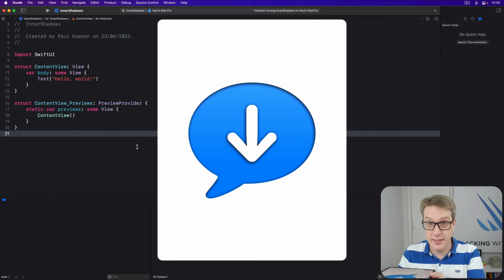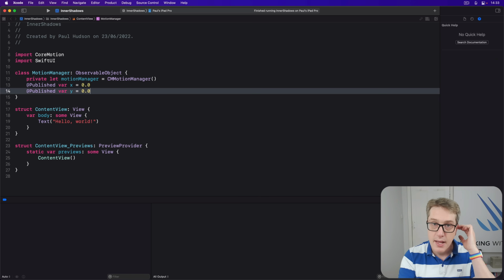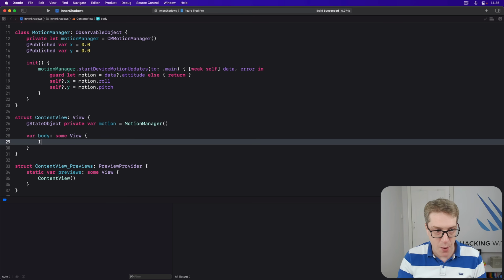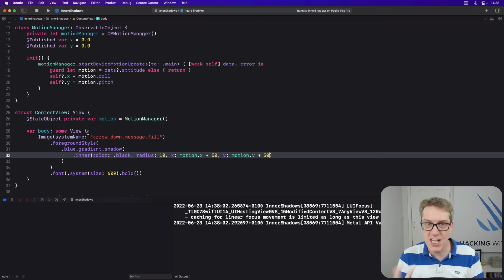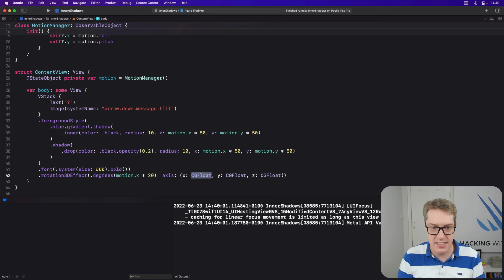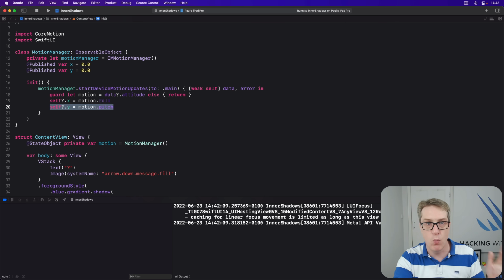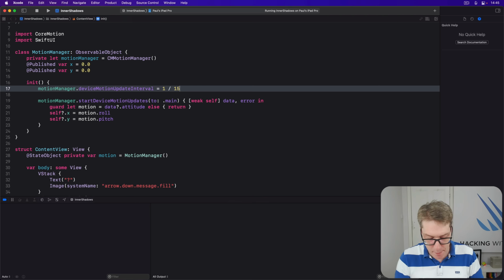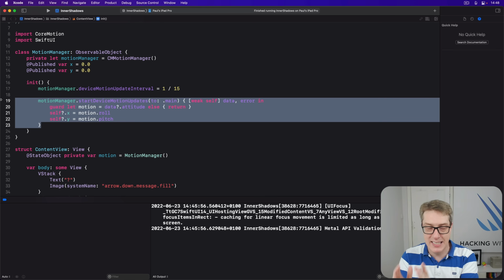SwiftUI Inner Shadows + Core Motion = Beautiful and Easy Depth Effect!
SwiftUI for iOS 16 introduces the ability to create inner shadows for icons, text, and more, and if we add just a little Core Motion we can create a beautiful depth effect that adjusts our shadow as the user tilts their device – it's easier than you might think!